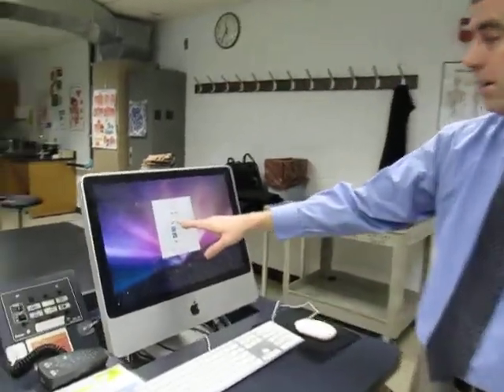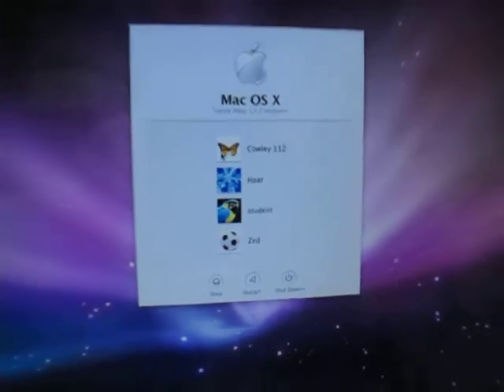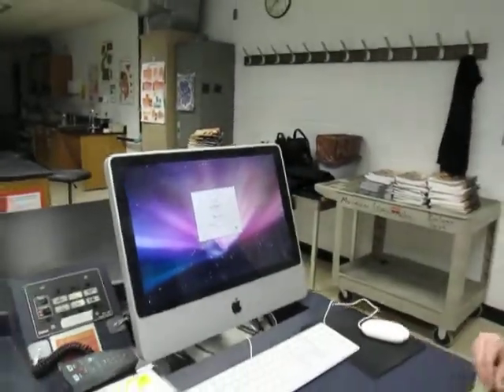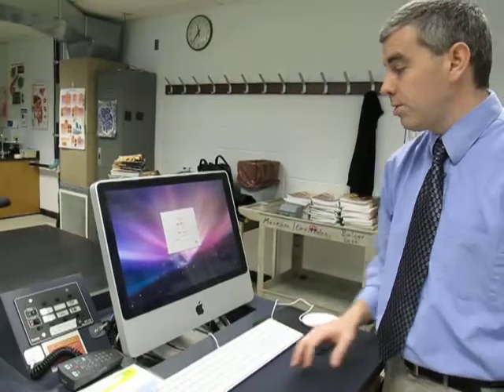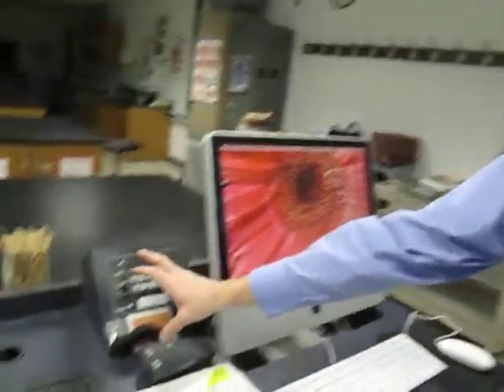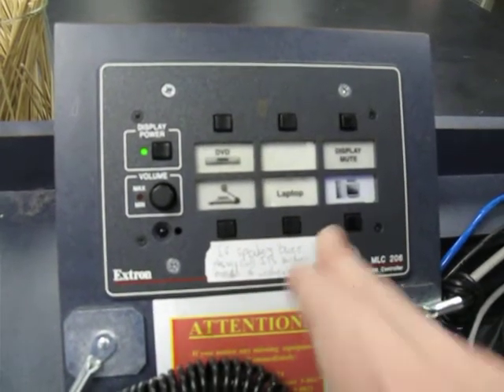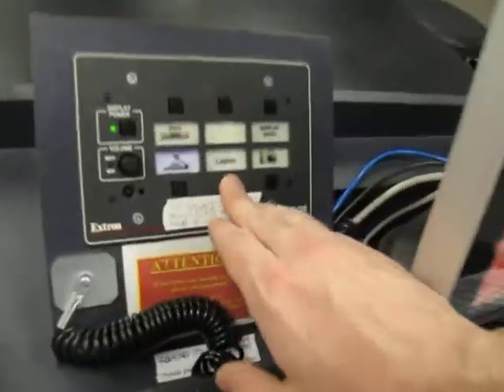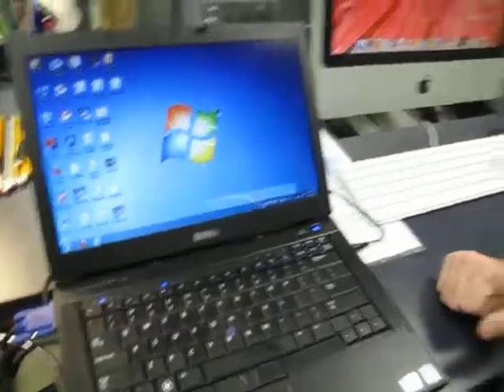CH 112-14 ETC 4 min 40 sec.MOV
CH 112-14 ETC Podium presented by Terry